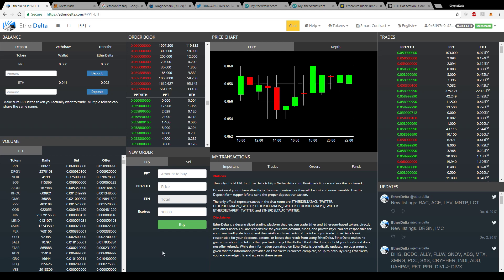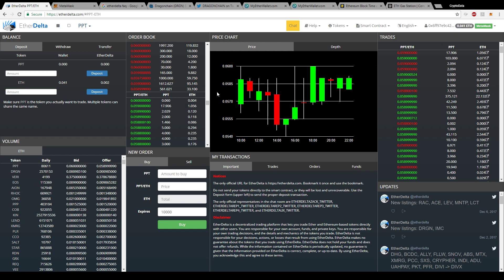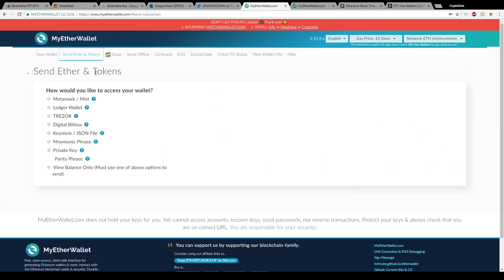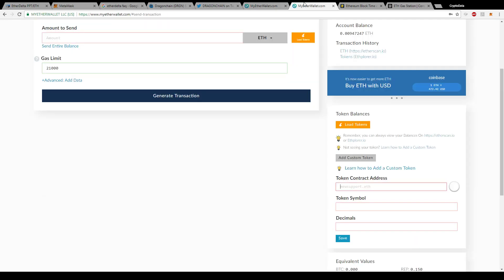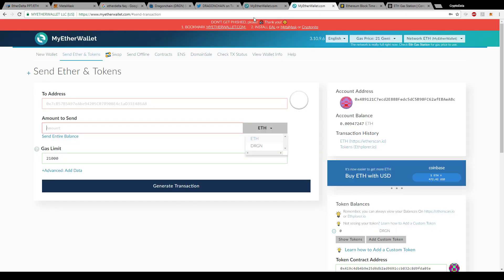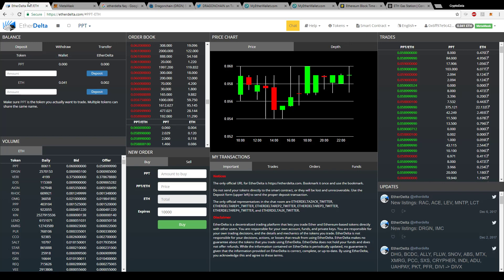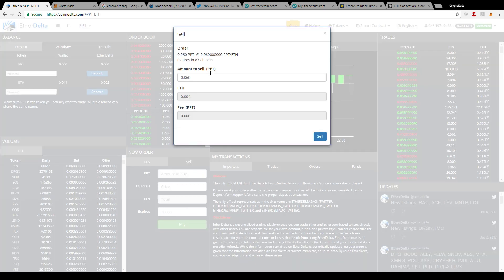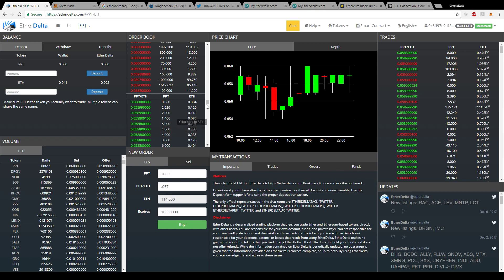How To Use EtherDelta! Buying/Selling Coins And Creating A Wallet!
Once I reach 1000 subscribers, I will give away $50 worth of Bitcoin to two subscribers who like and leave a comment on my Bitcoin Giveaway #2 video with something funny and their Bitcoin address! I will make a video of myself choosing the winners through a random comment generator. I will also show myself transferring the Bitcoin to their address. I will continue to do more giveaways in the future and provide the best quality content I can :)

=== Coinbase ===

Get $10 worth of Bitcoin when you set up your coinbase wallet and buy $100 worth of Bitcoin using my link!